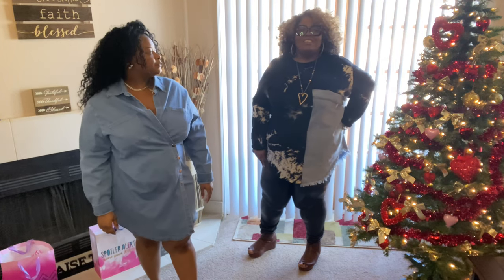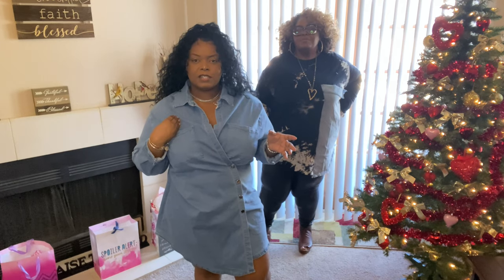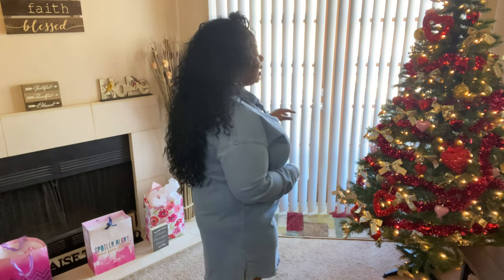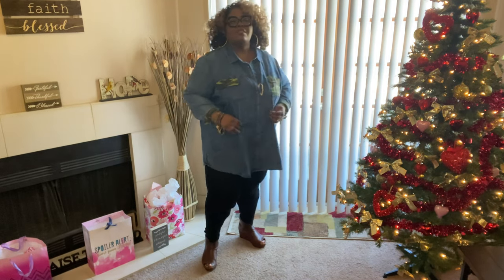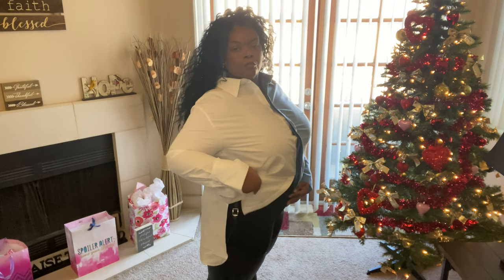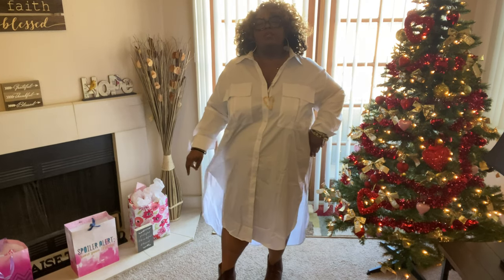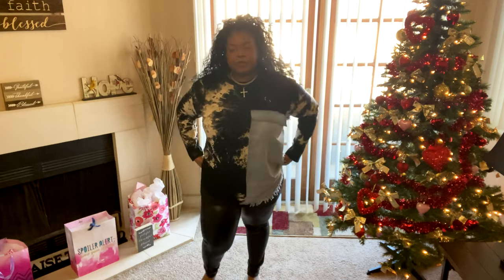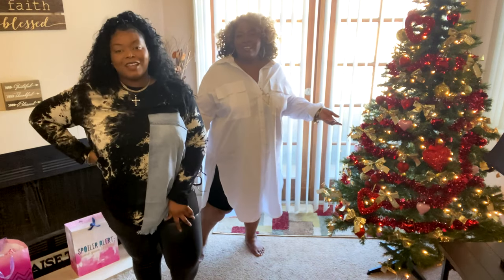Fashion Nova|Ashley Stewart|Denim Try-On Haul!!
Hey y’all,
So today, So Glamour’US is going to give you a Denim try on haul, we’ll be trying on some of our faves, and how can you have a closet without at least one piece being a Denim fave!
What’s your favorite denim piece? This can be all denim, or a piece with just a denim insert.
See y’all next video,

So Glamour’US 😍😘❤️❤️